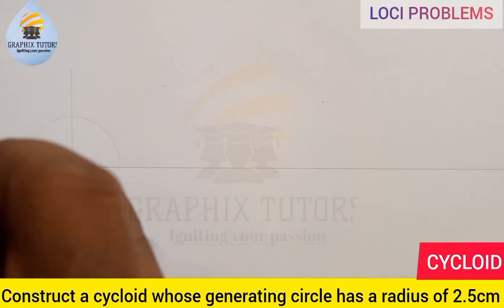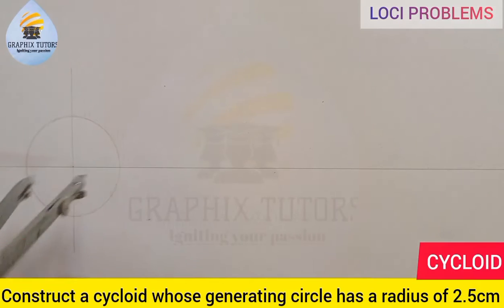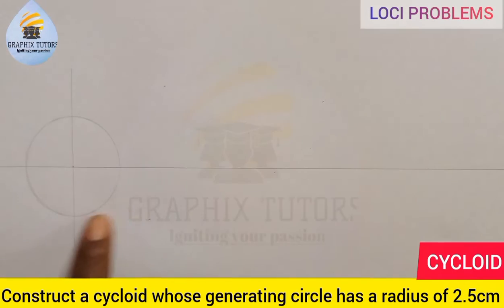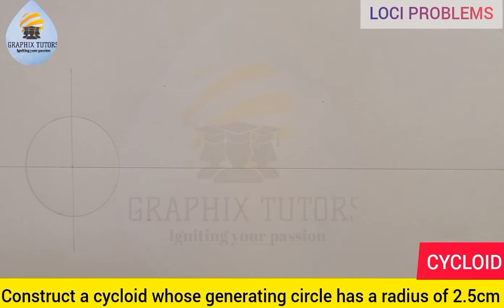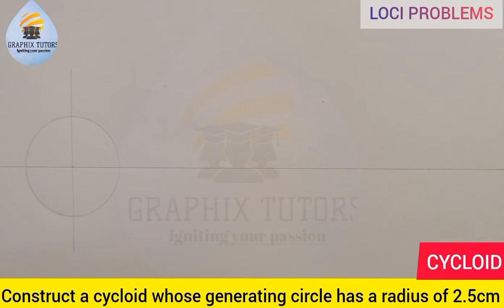CYCLOID: LOCUS OF A ROLLING CIRCLE RADIUS, DIAMETER GIVEN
In this video you will how to draw a cycloid